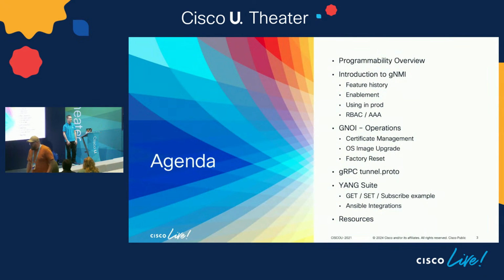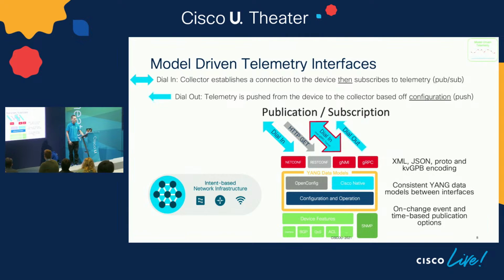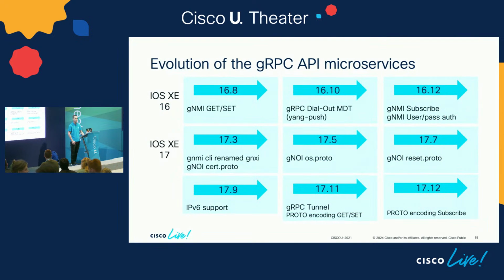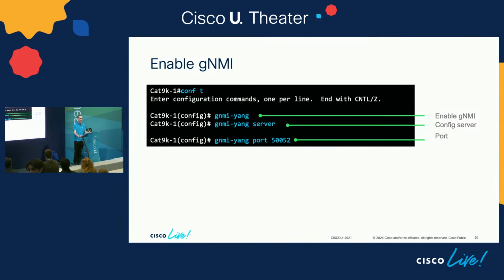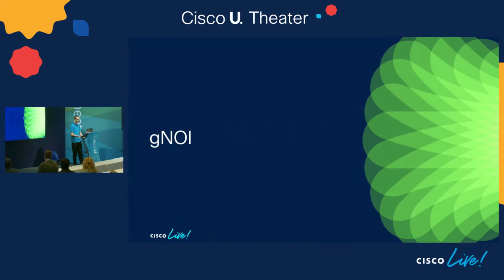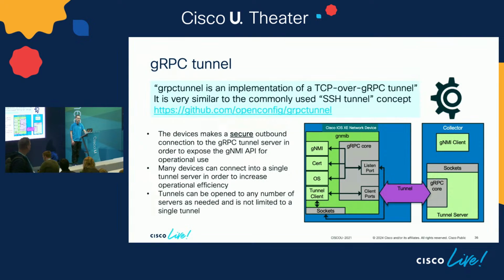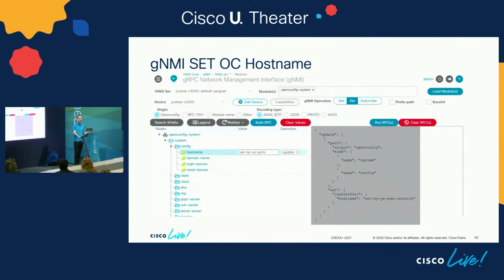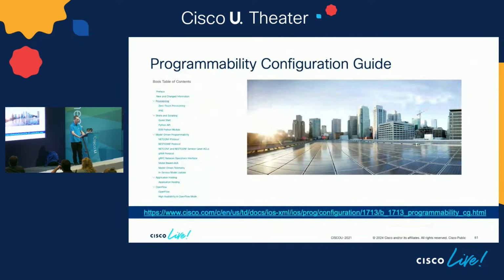gNMI Oh My! Automation with the gRPC micro-services on IOS XE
Have you been hearing a lot about the Google API’s recently? Join this session to learn about different use cases and examples for gNMI, gNOI and gRPC with Cisco IOS XE. Together we will explore the options for network configuration management and telemetry using gNMI. We will also examine a side-by-side comparison of the Google telemetry protocols compared to SNMP, NETCONF and RESTCONF. The Google and gRPC based API’s and protocols are quickly rising in popularity – this sessions details why that is the case and shows how to effectively leverage these features.

Jeremy Cohoe, Technical Marketing, Cisco Systems, Inc. - Distinguished Speaker